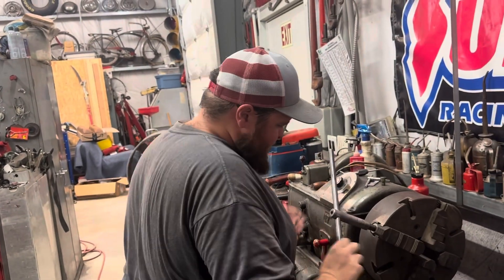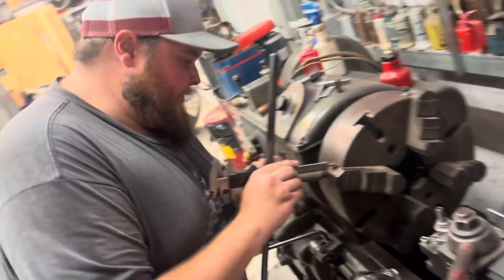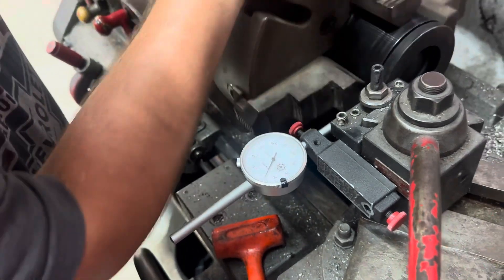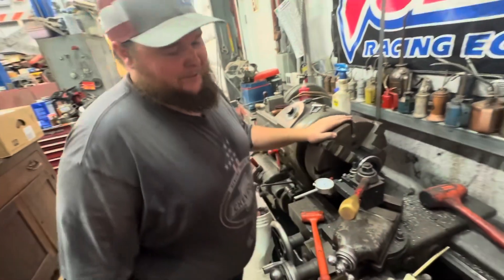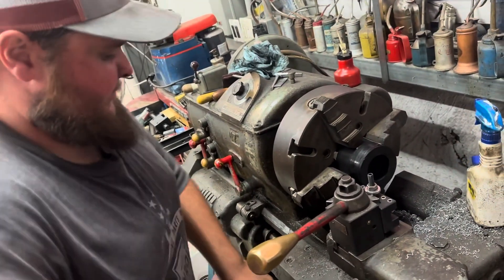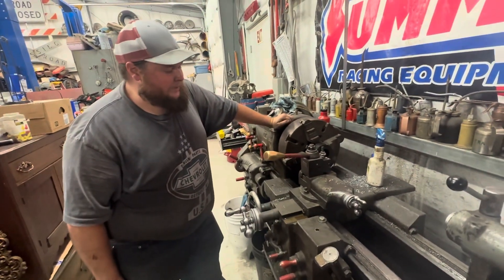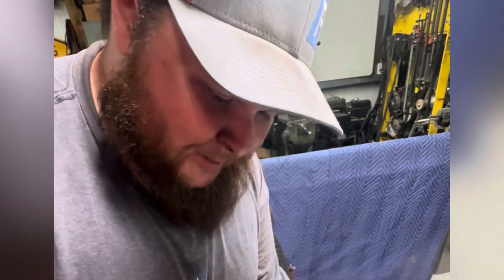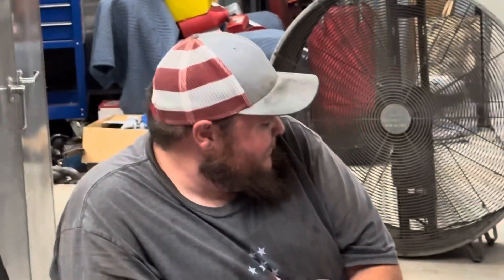Delipping stock LB7 duramax pistons by amateurs (and @btwracing) for 1200hp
Look, the diesel world is held in a shroud of secrecy. No one will tell you how to delip a piston but they’ll gladly sell you a set. That being said we only milled the pistons .050 for the valve clearance and to lower the compression. If you have a stock cam I wouldn’t recommend milling the top. As far as the lip goes, we took .180 out of our lips and put a .050 chamfer on the top. Obviously feel free to go whatever direction you want to with this info.